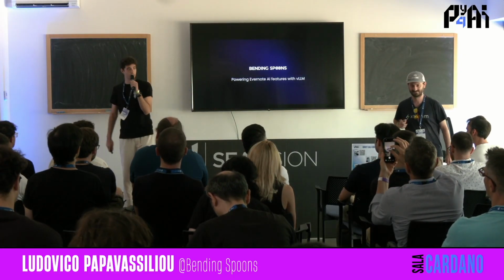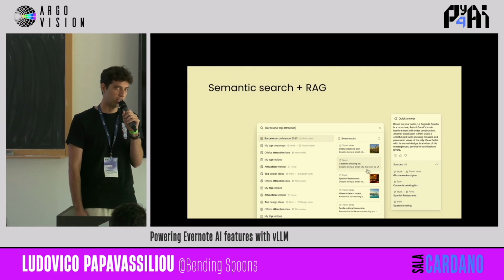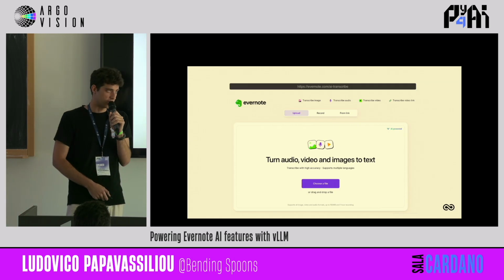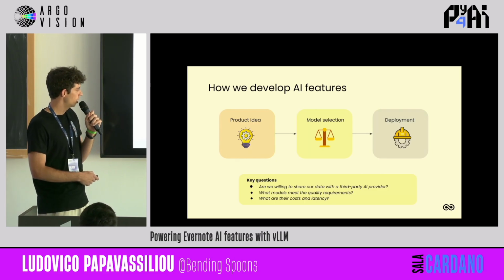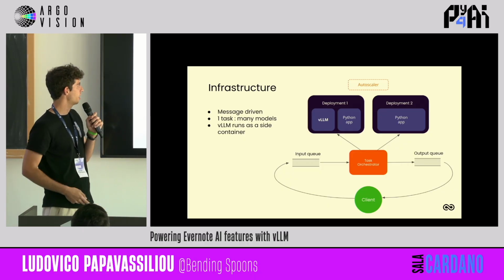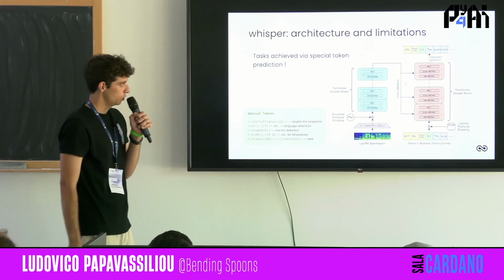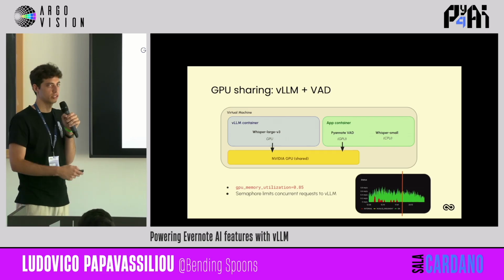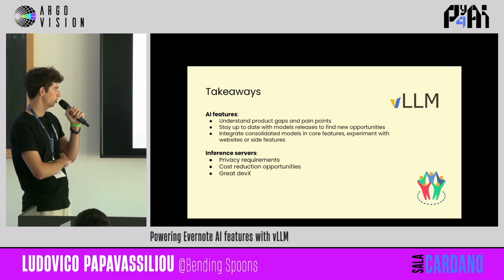Powering Evernote AI features with vLLM, By Ludovico Papavassiliou, AI Engineer at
Powering Evernote AI features with vLLM, By Ludovico Papavassiliou, AI Engineer at Bending Spoons

💡 This talk explores the challenges of scaling AI inference with servers like vLLM, drawing on Bending Spoons' experience deploying AI features for one of the world's most popular productivity apps.Watch his talk at Py4AI 2026, the international conference where Python and AI enthusiasts connect, learn, and explore the latest advancements in the field!
June 13, 2026 | Pavia, Italy